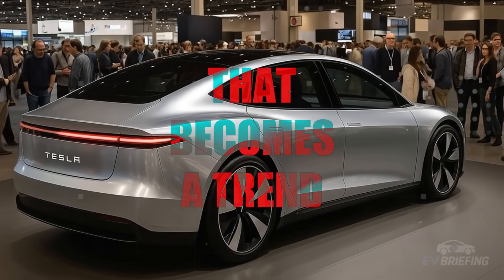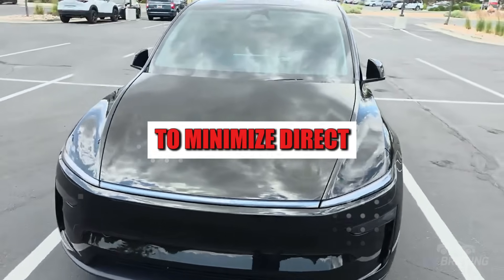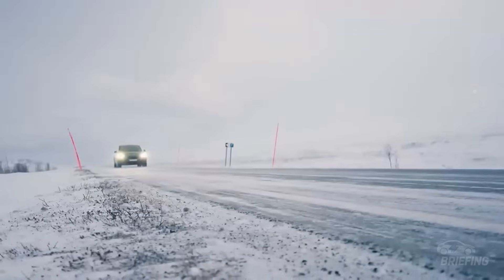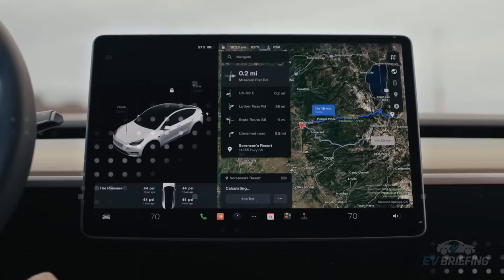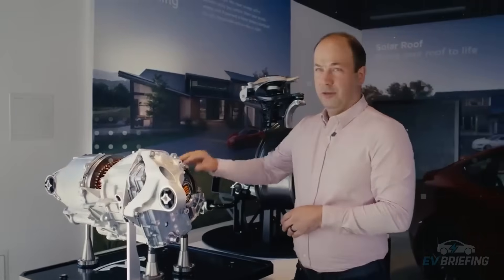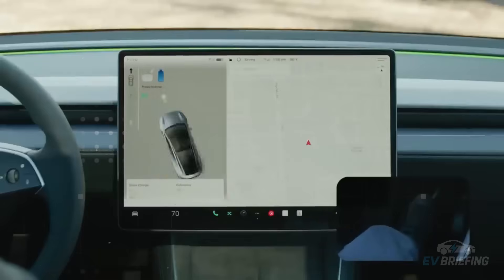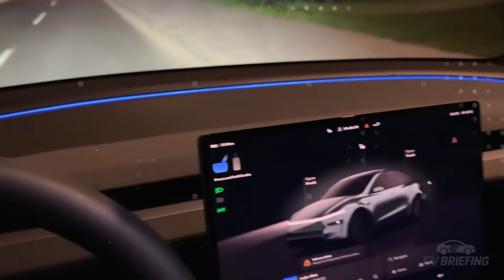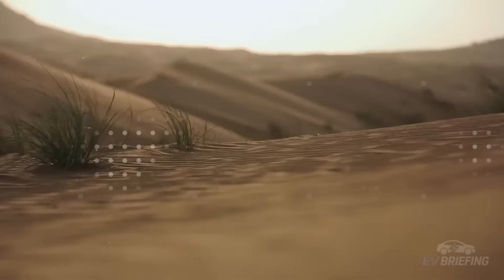Finally HERE! Tesla Model 2 for $10,879 with 855-Mile Range and a Battery That Lasts 20 Years?!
The Tesla Model 2 2026 is set to revolutionize the electric vehicle market. With a starting price under $10,000, the new model features a minimalist and futuristic design guided by the “negative space” philosophy. The absence of chrome, hidden door handles, and smart materials improve aerodynamics and create a sense of silent luxury. Inside, it offers a 3D holographic dashboard, eye-tracking system, and electrochromic windshield, making the driving experience immersive and tech-driven. The use of recycled carbon fiber makes the car lighter, more efficient, and safer — a game-changer for affordable EVs.
What really sets it apart is the aluminum-ion battery, which charges up to 60 times faster than lithium, lasts over 20 years, and resists thermal instability. The Model 2 can power your home with a built-in 10kW inverter and vehicle-to-grid (V2G) system, even generating monthly income by feeding energy back to the grid. It also features advanced anti-theft systems, hospital-grade air filtration, and a gravity-based energy recovery system. This is more than a car — it's a mobile power station, a smart assistant, and a secure electric vehicle that redefines the meaning of intelligent mobility.